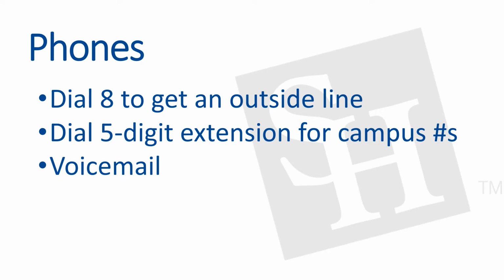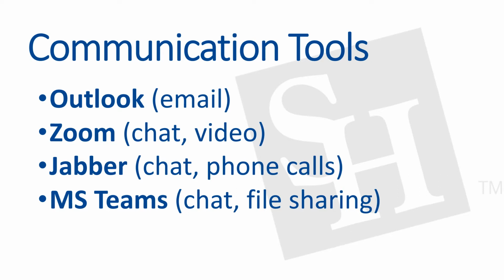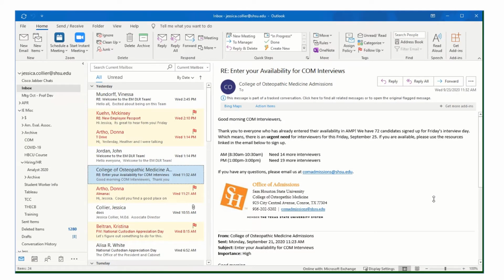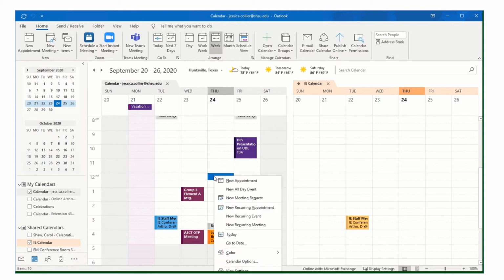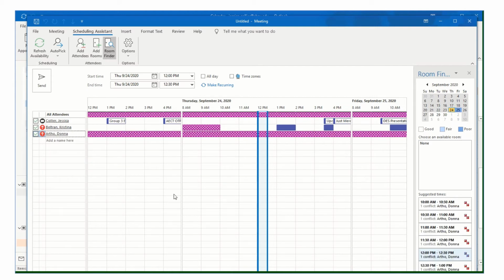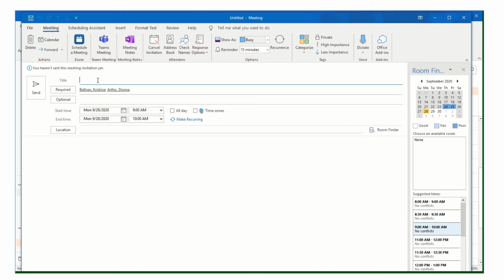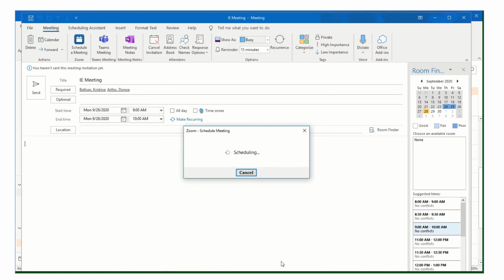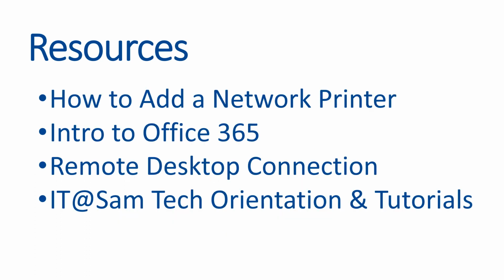Tech Basics (SHSU Office of IE)